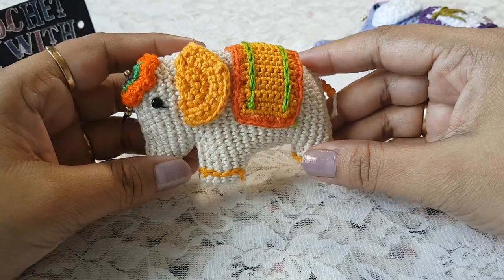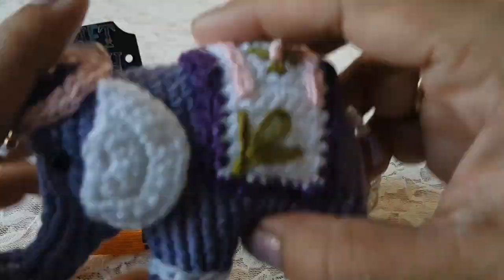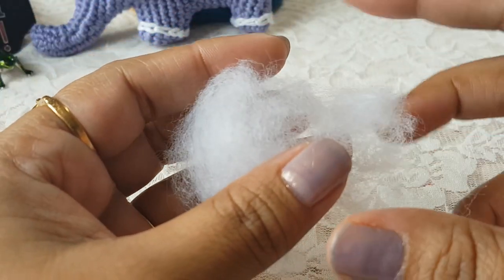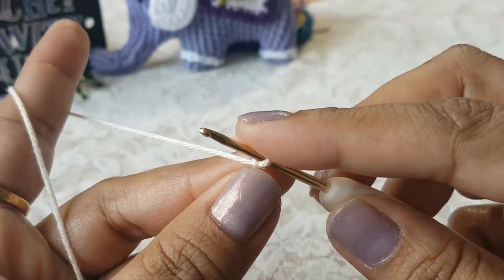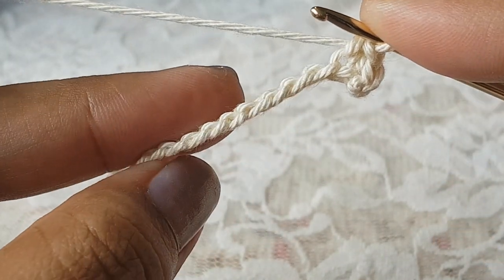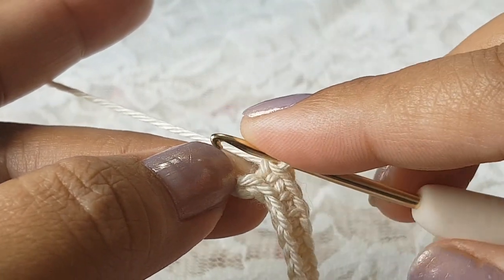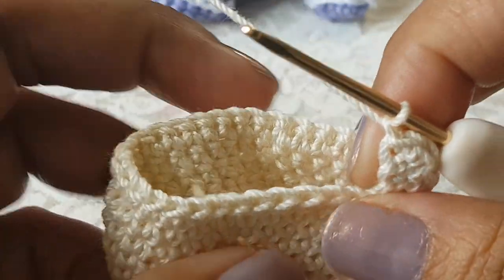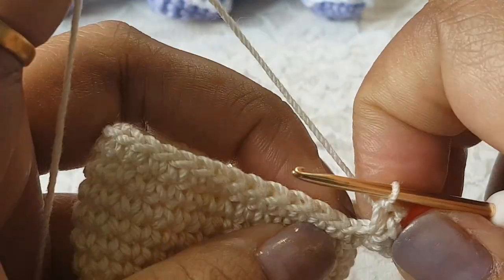How To Crochet Elephant | Crochet Amigurumi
Hi,
In this video I am going to share with you, how to crochet a Elephant.I made this as an Indian Elephant.

This is very good project for Crochet decoration.

I hope you will enjoy this video and try to make one for yourself.

Your suggestions,Comments & Questions are most welcome, so please leave that on comment section.

Written Pattern